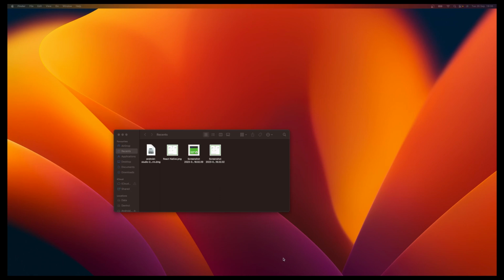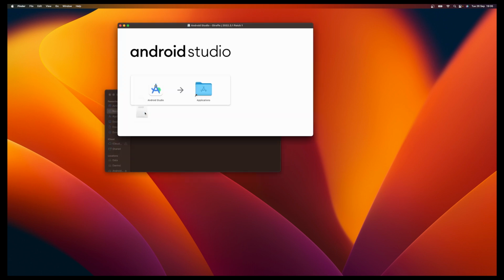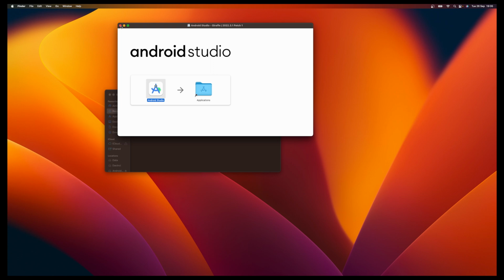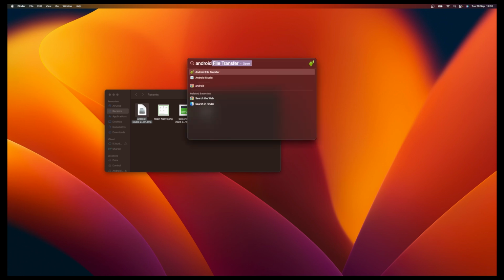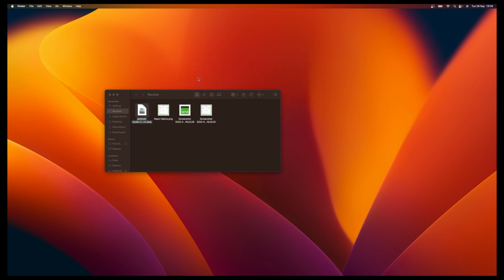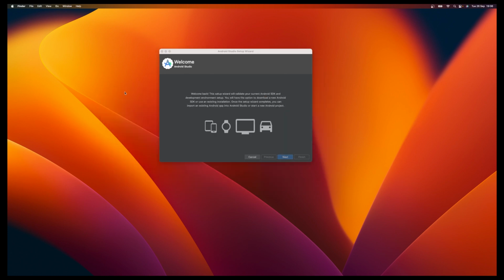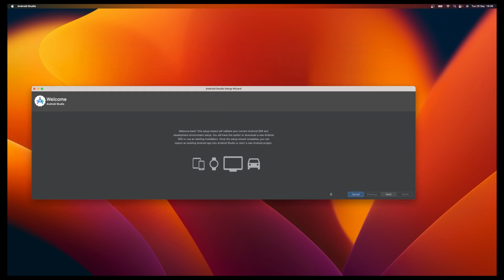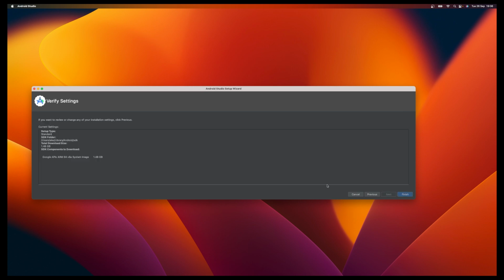Android Studio Setup Tips and Tricks | How to Avoid Common Errors and Problems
In this video, I will show you how to set up Android Studio, the official integrated development environment (IDE) for Android app development. You will learn how to download and install Android Studio on your computer, how to configure the settings and preferences, how to create a new project, and how to run your app on an emulator or a real device.

Android Studio is a powerful and user-friendly tool that provides everything you need to create amazing Android apps. You can use Android Studio to code, design, debug, test, and deploy your apps. You can also use Android Studio to access a variety of features and services, such as Google Firebase, Google Maps, Google Play Services, and more.

By the end of this video, you will be able to set up Android Studio and start developing your own Android apps. Whether you are a beginner or an expert, this video will help you get started with Android Studio in no time.